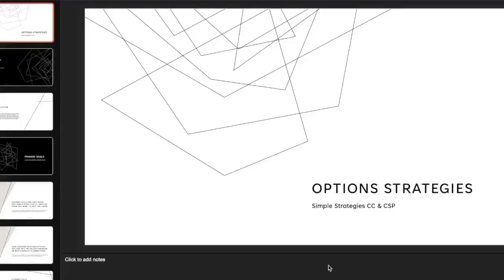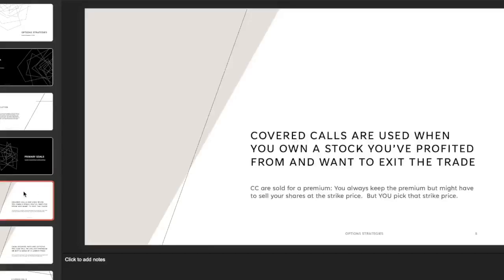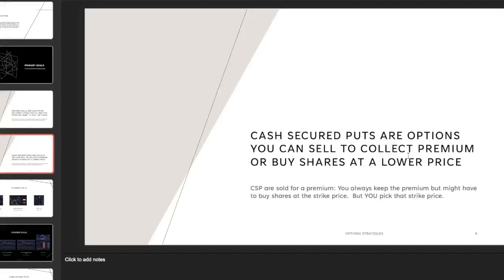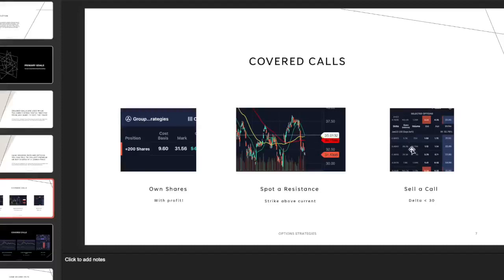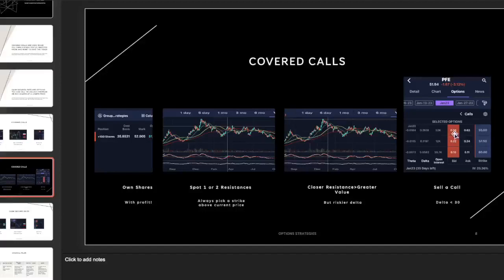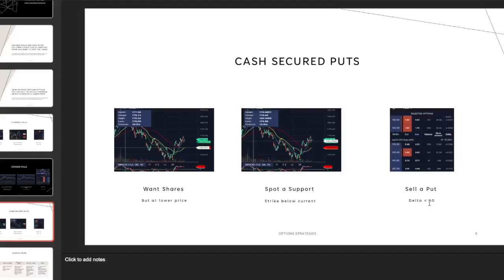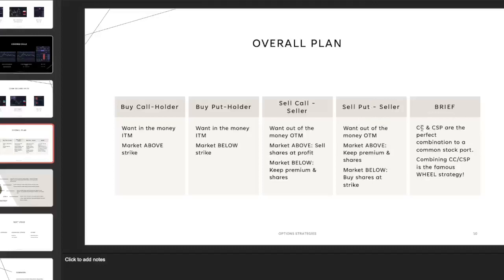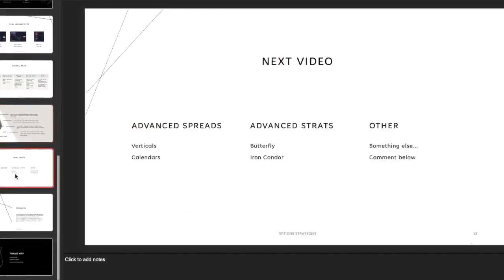Make money SELLING options | Xtrades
Learn how to make money by selling options instead of buying them. When you sell an option you get the money upfront called the premium. You get to keep that premium no matter what happens. The trick is to make sure you set up the trade so that the option DOESNT get exercised. In other words you want the trade to stay OTM, or Out of The Money.  Learn how to pick strike prices and expiration dates on covered calls and cash secured puts and learn how to sell them properly. I’m this video you will also learn how to use these strategies to buy or sell stock and make a little extra money when doing so. Don’t just buy or sell shares, use options to get into and out of positions you were already planning on but make some extra premium on the side. Once you’ve mastered covered calls and cash secured puts, you’ll be ready to wheel options. This is when you sell puts (collect premium) until you’re forced to buy shares and then switch over to selling calls (collecting premium) until your shares are called away. In both cases you keep the premium, it’s just a matter of picking the right strikes so you always make money. Then all you do is rinse and repeat while making money the whole time.

15 free stocks for depositing & a chance to win the $60K Holiday Magic Sweepstakes